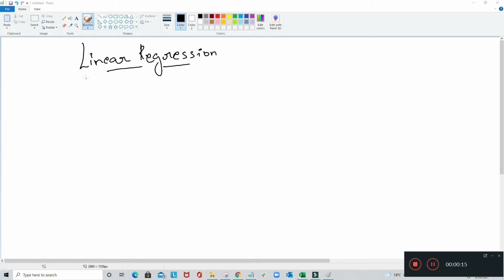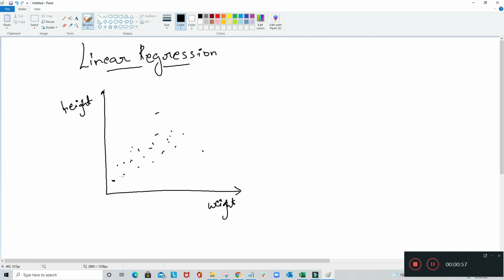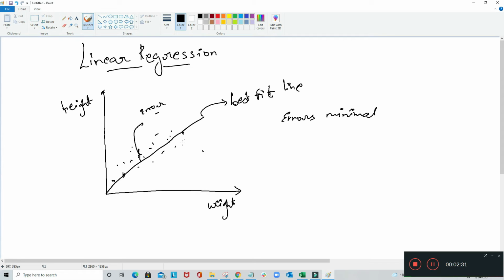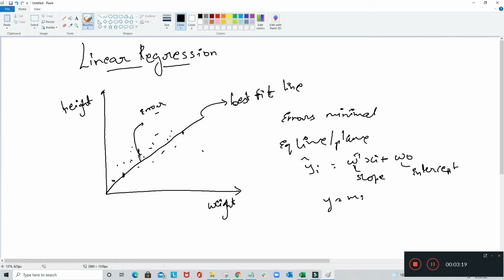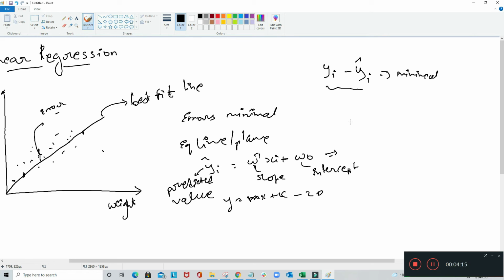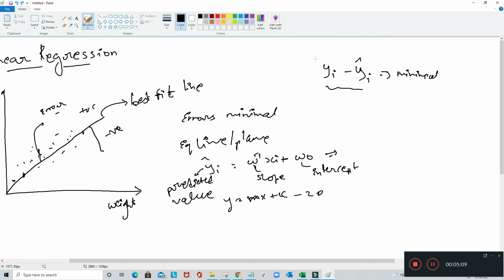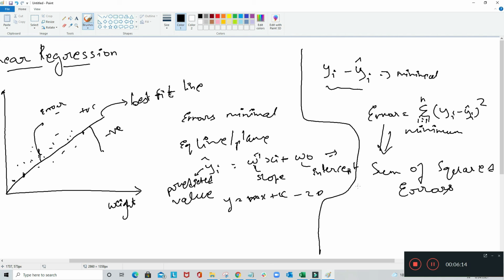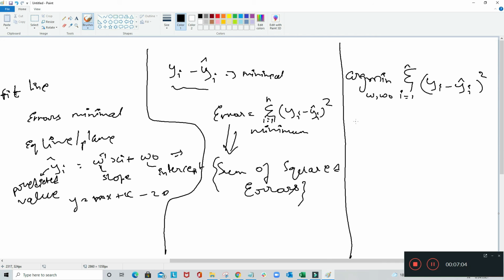Linear Regression - Part 1 - Geometric Intuition and Mathematical formulation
In this video I covered the geometric intuition and mathematical formulation of Linear regression